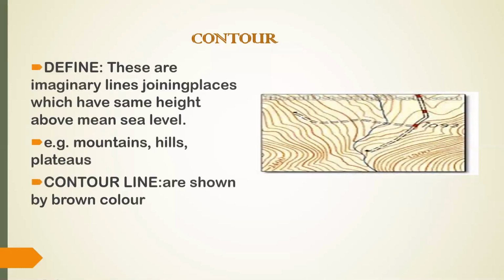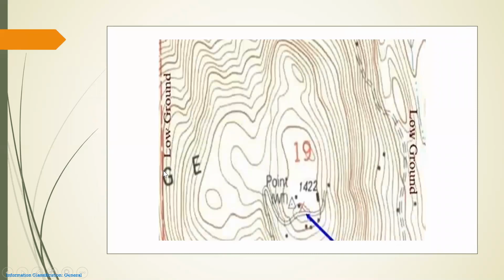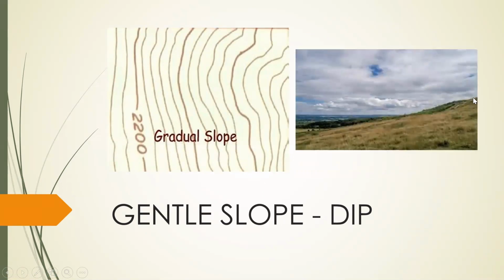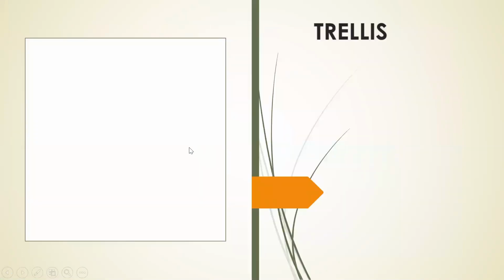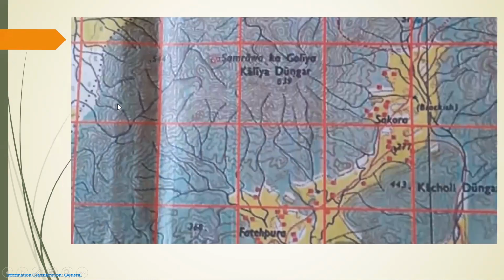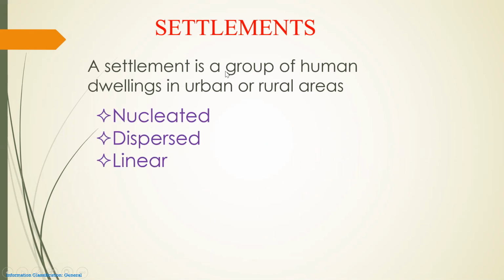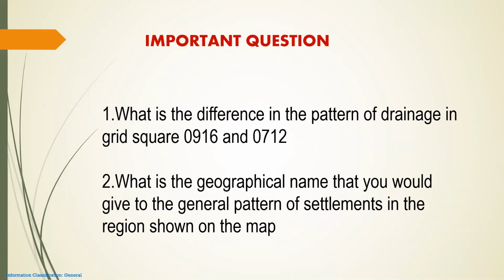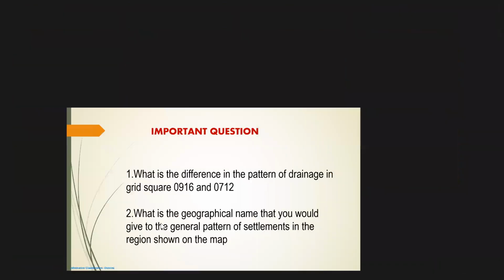Class 10 Topography Part 2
Hi viewers
welcome to the digital class room and thank you for watching this video,Topography is an important unit in ICSE class 10.students always fell it's very difficult but after learning basics it will become easy and interesting, this video explain about the basics of topography,especially CONTOURS,DRAINAGE PATTERN AND SETTLEMENTS this part is very important for exams too. let's watch video till end and i hope after watching this u will get a good understanding about basics of topography.
i am a teacher,not an expert you tuber,kindly neglect the shortcomings of videos.

ALL THE VERY BEST FOR UR LEARNING...